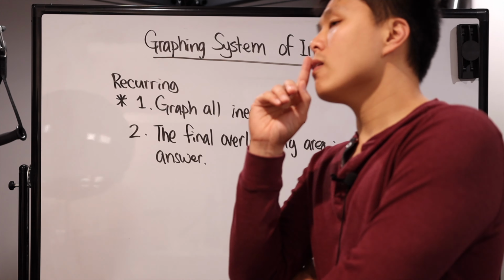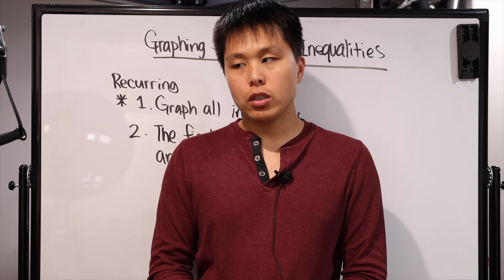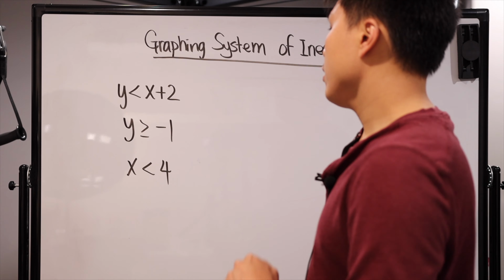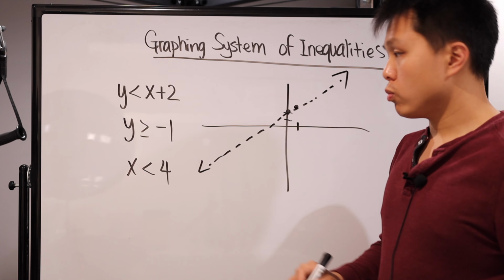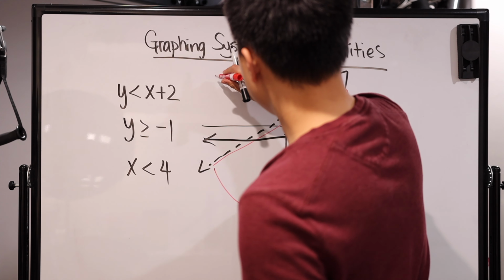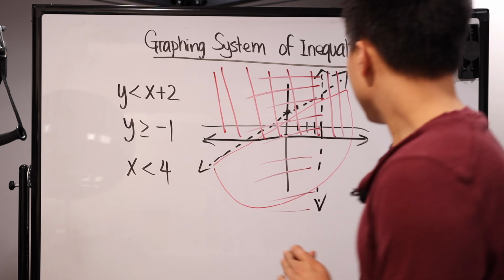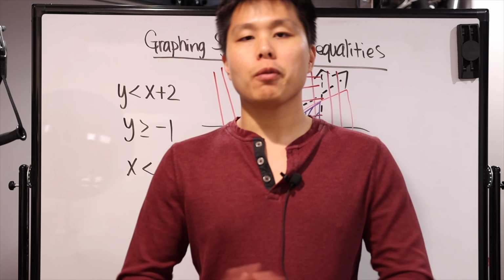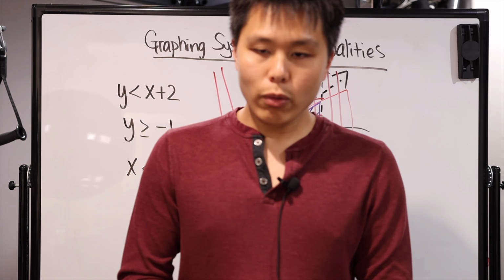Graphing Systems of Inequalities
Hello, welcome to today's video of the Bare Minimum Algebra (BMA) series. For today's video, I will go over graphing systems of inequalities. This is a video that may seem very similar to the previous video on graphing inequalities but we now have multiple inequalities to graph. Reminder that the line can be dotted/dashed or solid and you have to shade a region above or below the line.

In a previous video, we've learned how to graph linear inequalities. If you haven't seen that video, check it out

The main steps for graphing a systems of inequalities is to graph each inequality and with its shaded region. After all inequalities have been graphed, the overlapping shaded region is your solution.

Credits:
Custom Titles: Simple Video Making